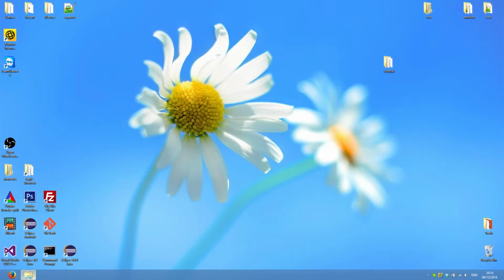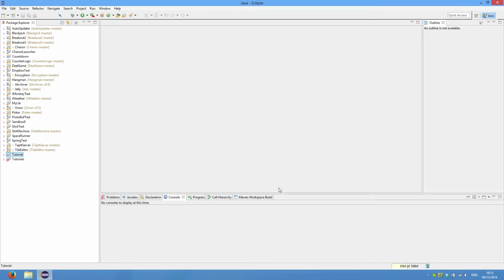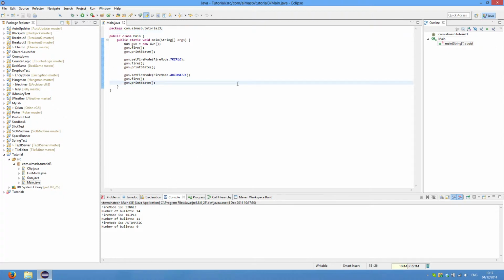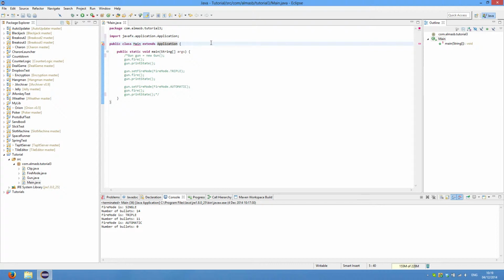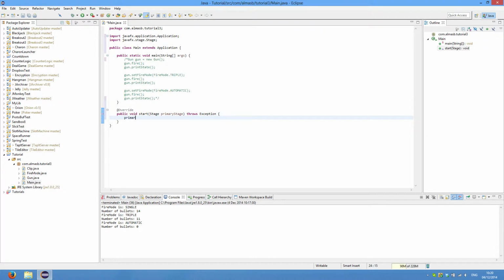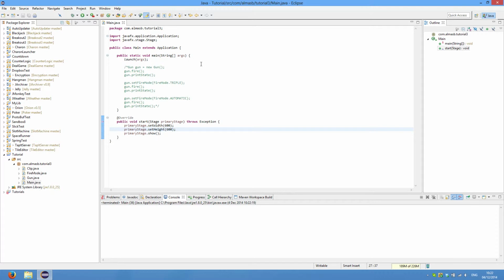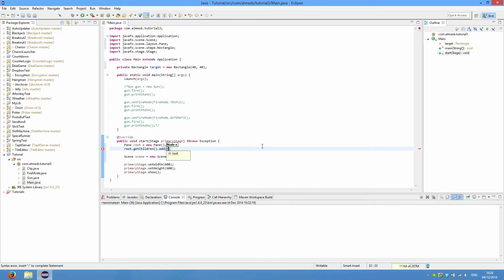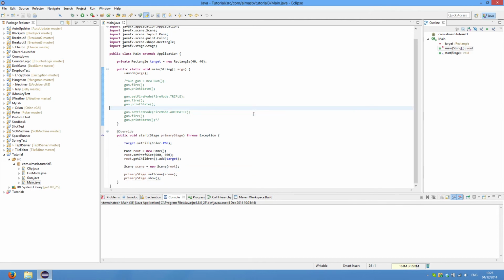Very simple java game tutorial for beginners 3 Part2